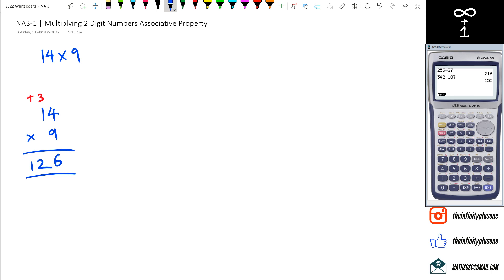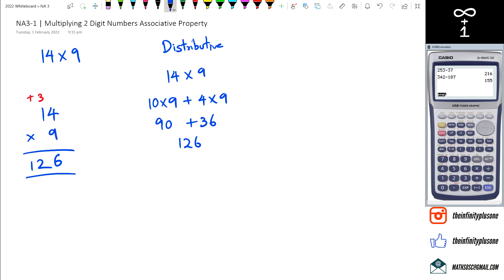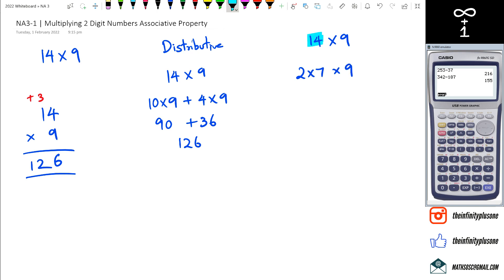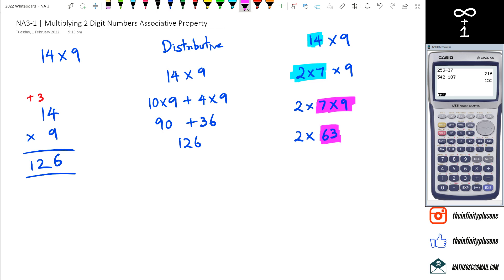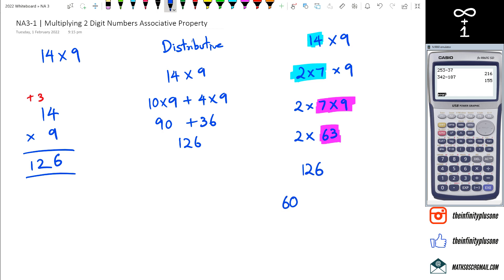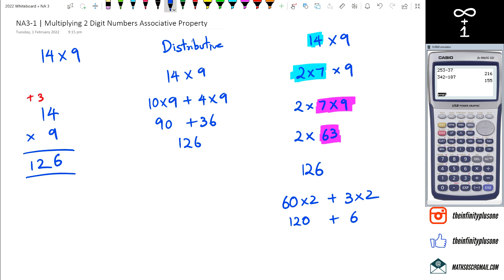Multiplying 2 Digit Numbers | Associative Property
Uncover the secrets of multiplying 2-digit numbers with the Associative Property! 🌟 Dive into this quick tutorial designed for students and teachers alike. Learn how to apply the Associative Property to make multiplication a breeze.

NA3-1: Use a range of additive and simple multiplicative strategies with whole numbers, fractions, decimals, and percentages.

NA3-1 Part 4 of 12 | Multiplying 2 Digit Numbers Associative Property